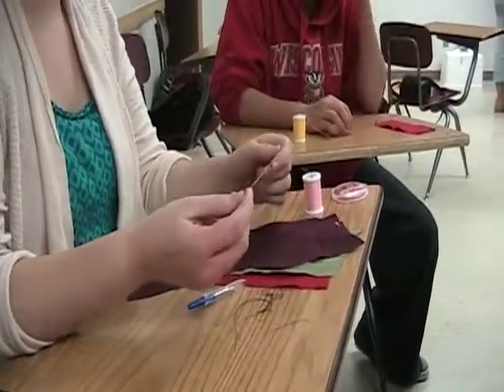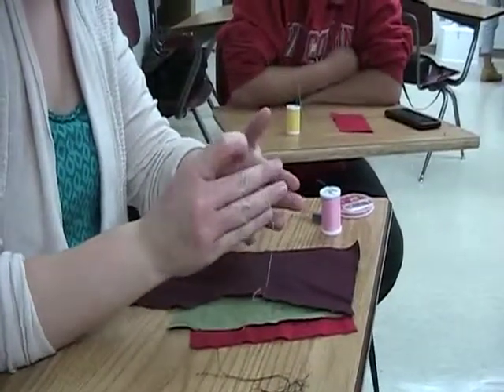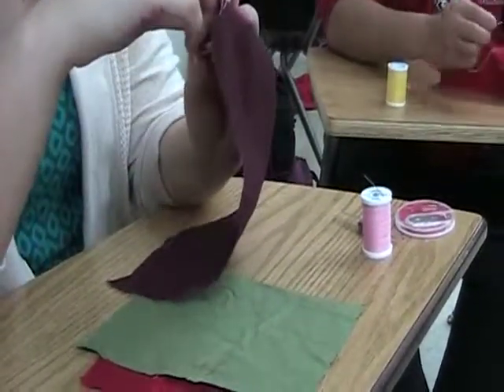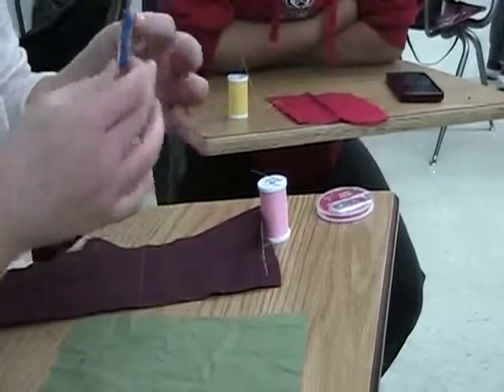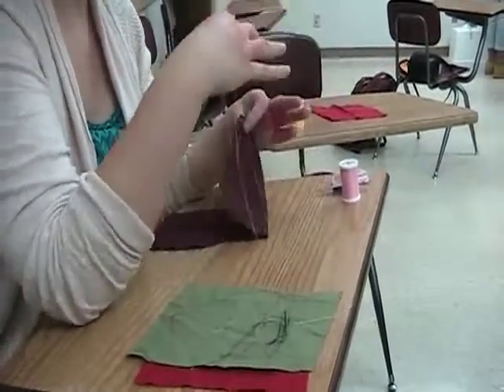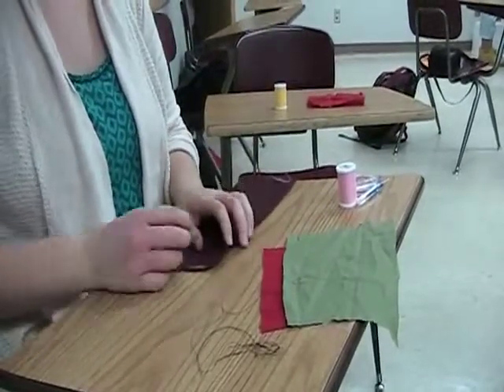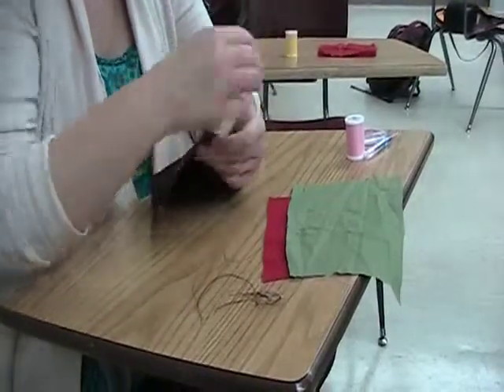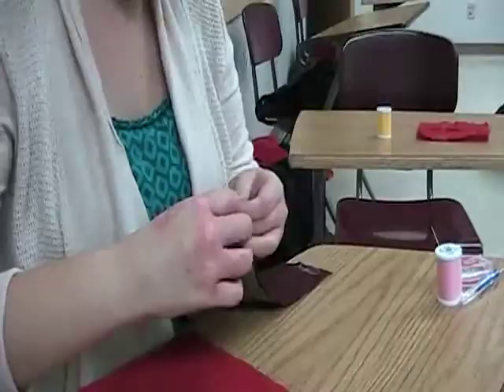Sewing 101- Hand-stitching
Station two of our Sewing 101 workshop. Our PR Manager shows you a few helpful hand-sewing stitches (Basting Stitch, Back stitch, Whip Stitch).